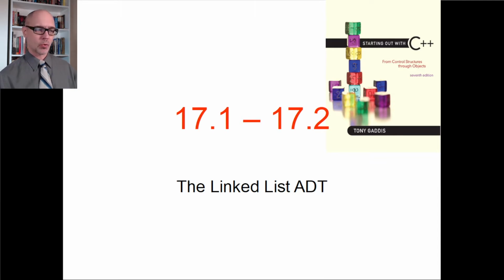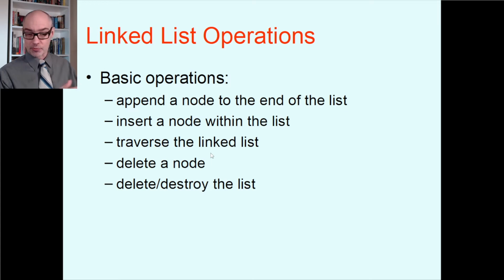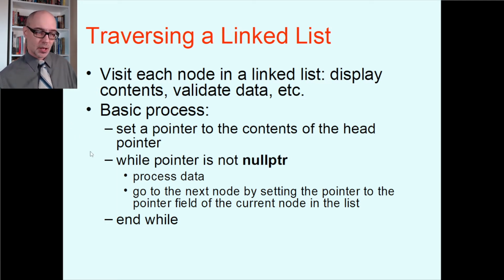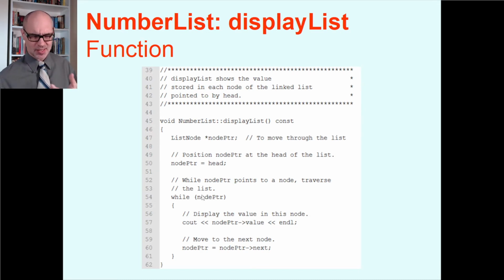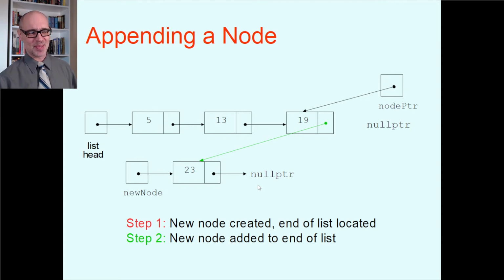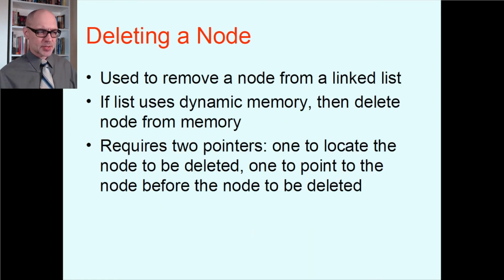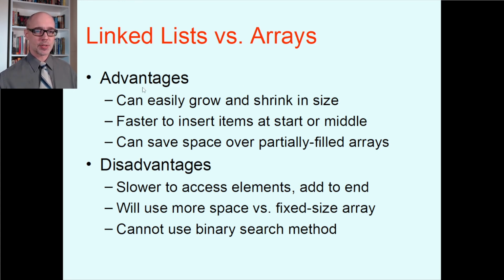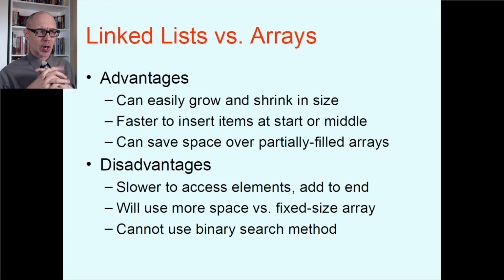The Linked List ADT | Starter C++ Programming, Ch. 17A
Dan introduces the linked list abstract data type -- the primary alternative to arrays for storing lots of data. Instead of allocating one large block of memory for the whole group, we instead allocate one unit of data at a time, and link them together with pointers. This allows easy additions, insertions, growing, and shrinking the collection.